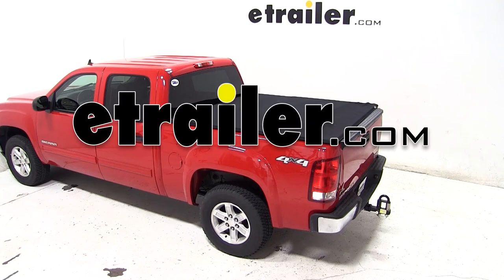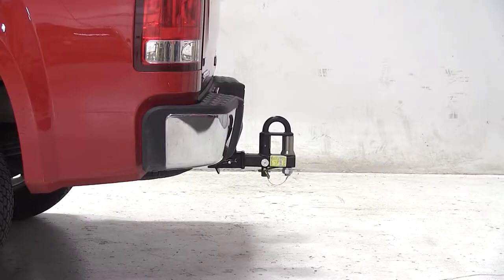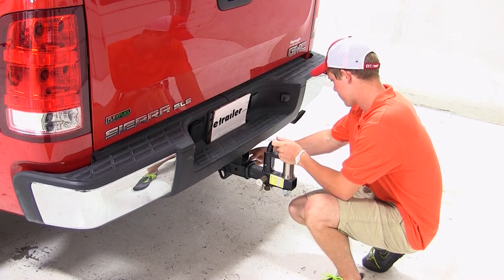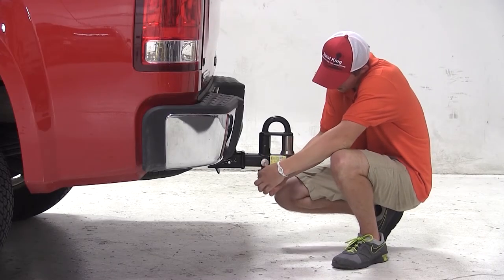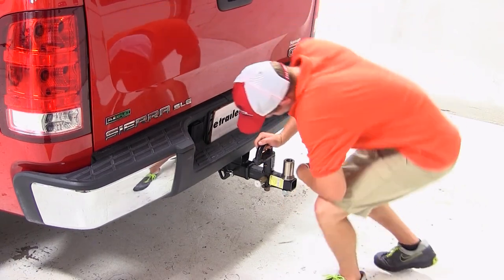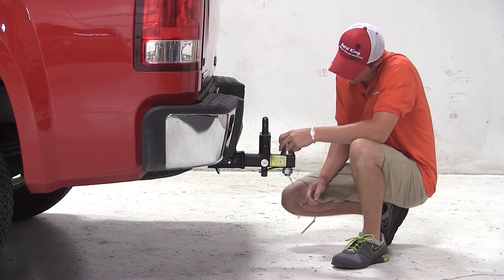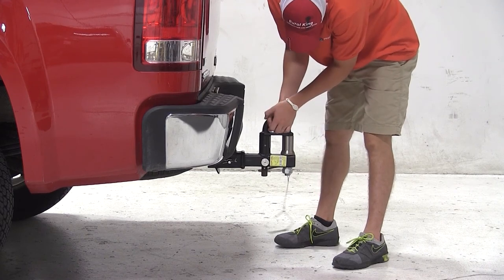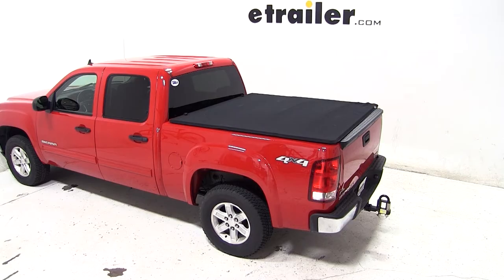etrailer | DIY 2011 GMC Sierra Installation for the Convert-A-Ball Pintle Hook Combo for 2" Hitches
Today, on our 2011 GMC Sierra, well be test fitting the Convert-A-Ball Cushion Pintle Hook Combo with three nickel plated balls, rated at 16,000 pounds, part number PH2. Well begin our test fit by sliding the shank of the ball mount into the opening of the hitch and securing it with the pin and clip. Now, to access the pintle, or to be able to use one of the three nickel plated balls, we can pull the gold safety pin at the base, and then pull out the silver circle and lift up on the handle. This will allow us to remove the sleeve exposing the pintle, or to be able to install the three nickel plated balls. Now, since this ball mount has no drop or rise, if your trailers ride height matches our vehicles hitch height, this will be an appropriate ball mount for you. That our complete of todays test fit for the Convert-A-Ball Cushion Pintle Hook Combo with three nickel plated balls, part number PH2, on our 2011 GMC Sierra.